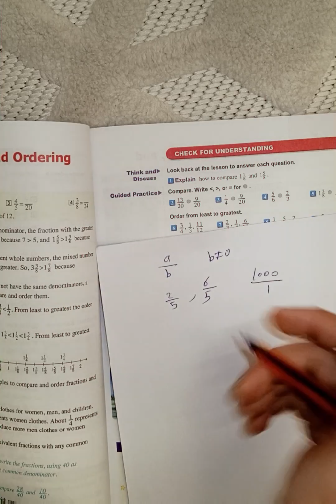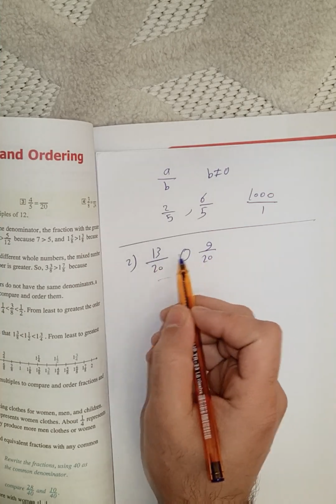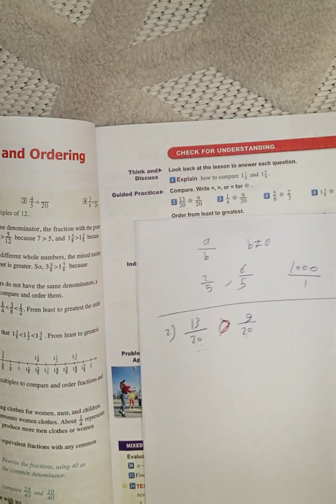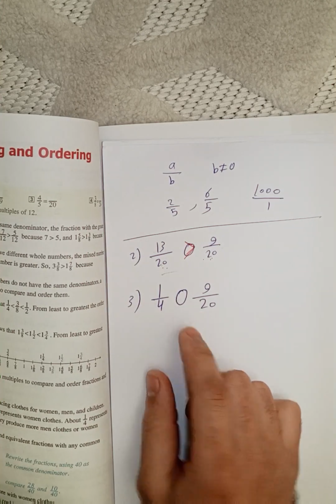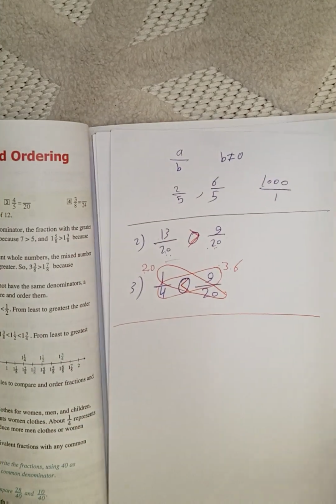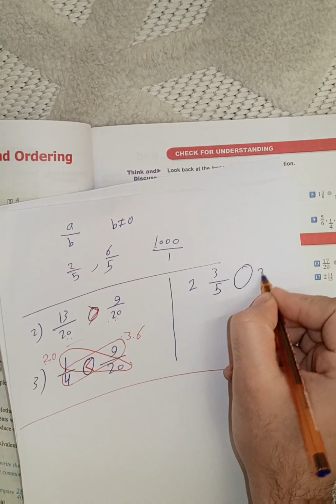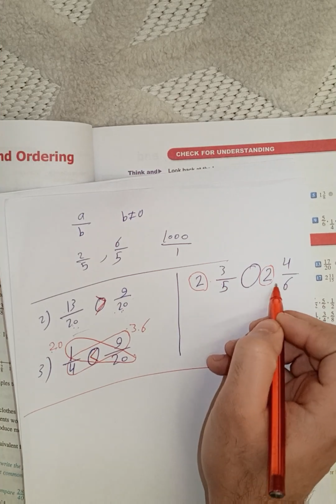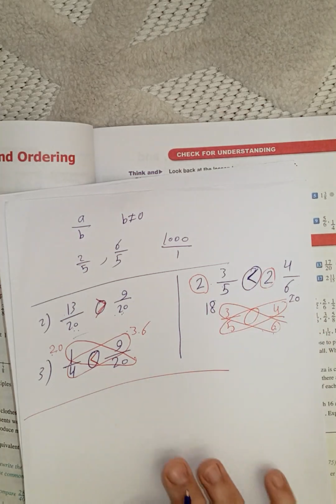G6 Lesson (4-5) comparing and ordering fractions